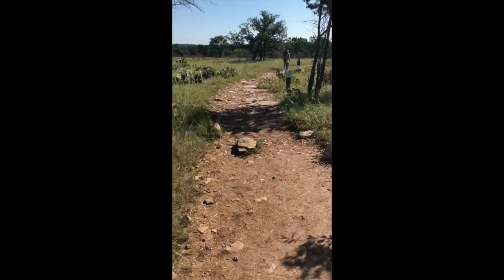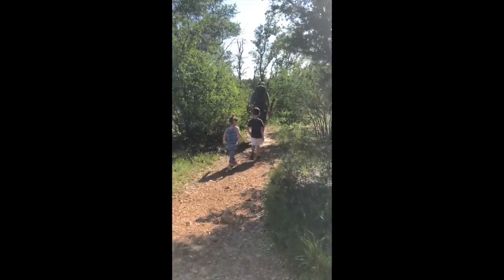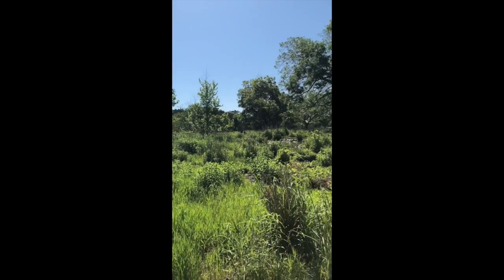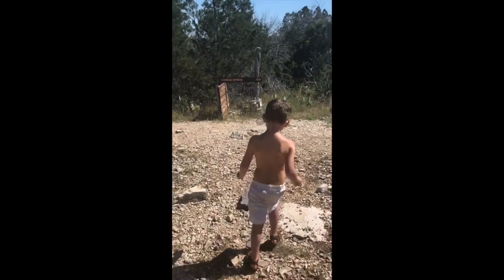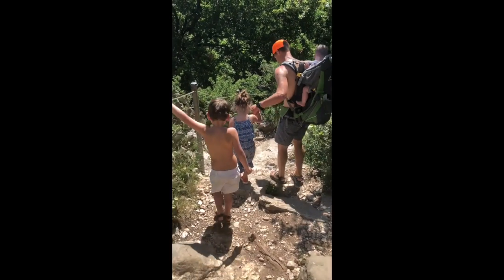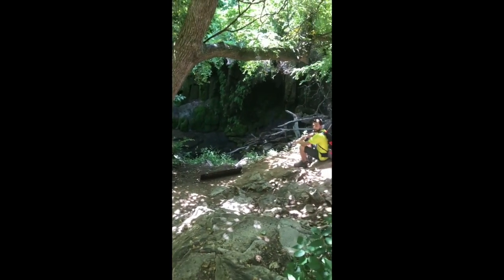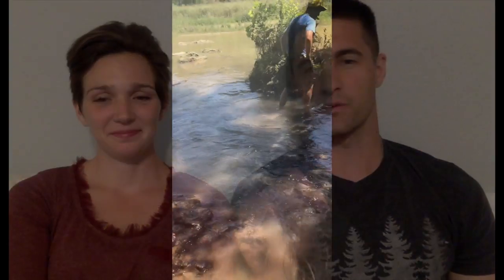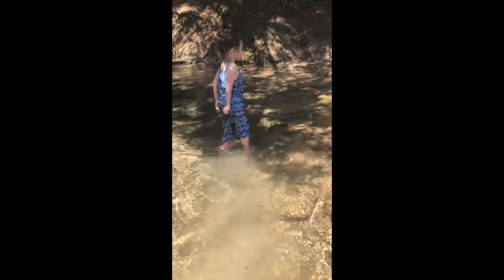Gorman Falls with Kids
What we did, learned and loved about exploring Gorman Falls as a family.